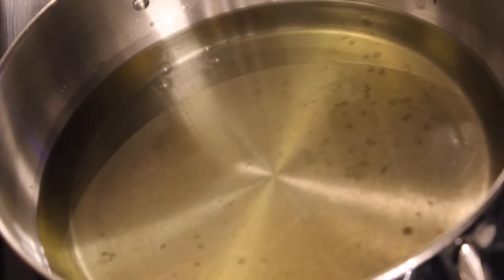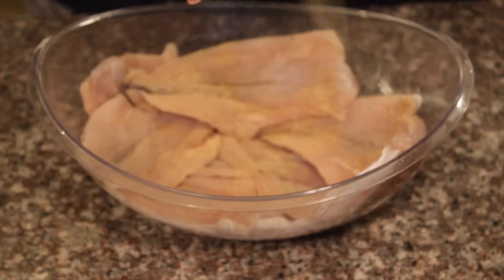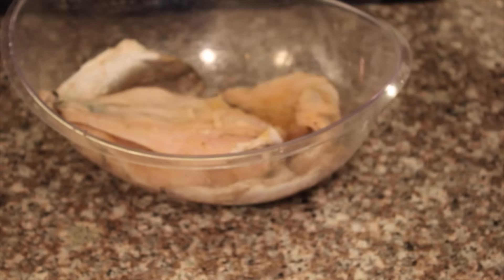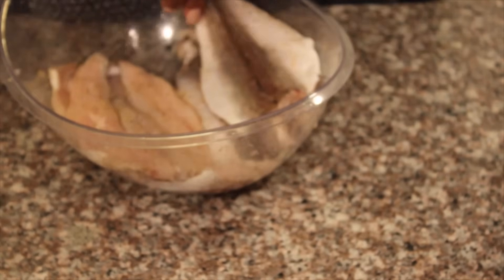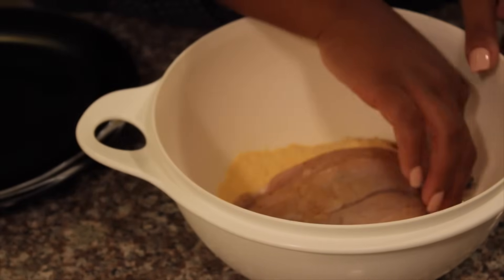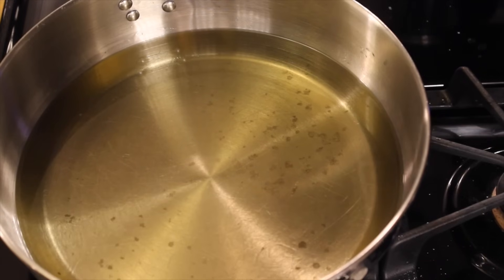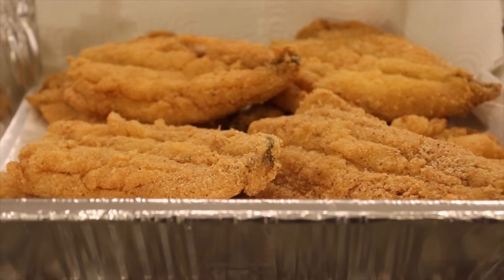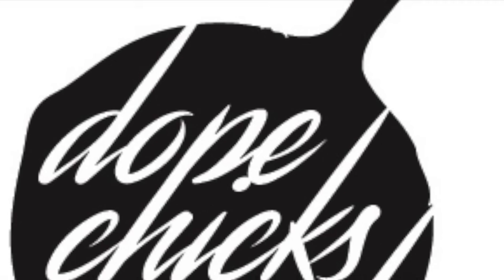Crispy Fried Whiting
Today I am making a "hood" classic, fried whiting. It is so yummy and delicious. I hope you enjoy.